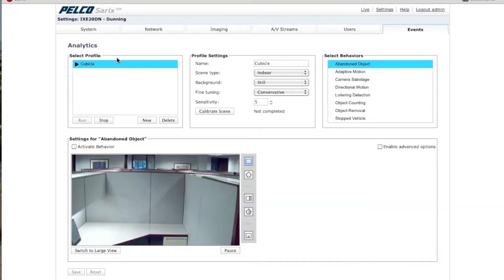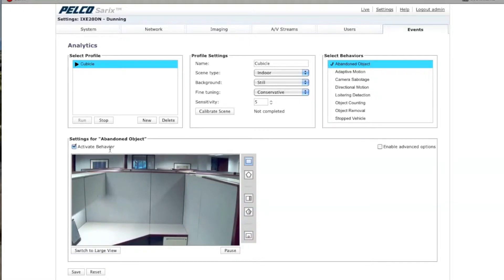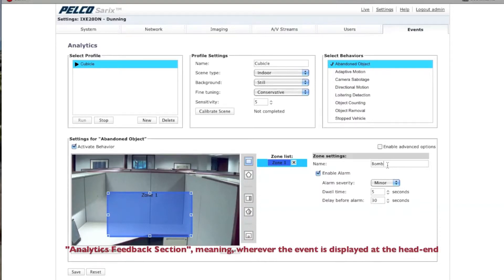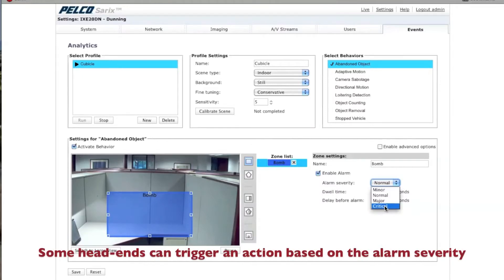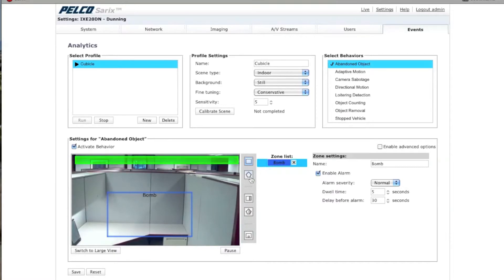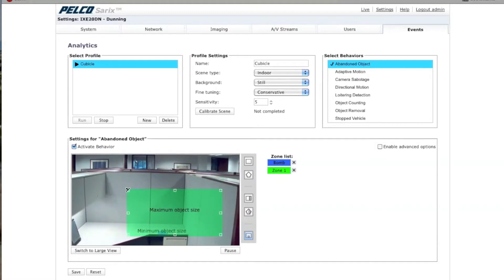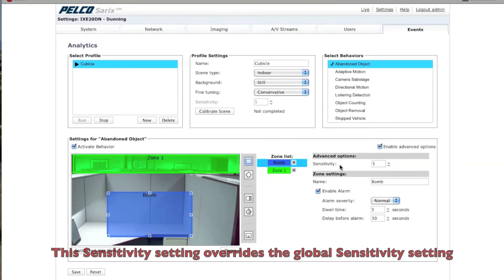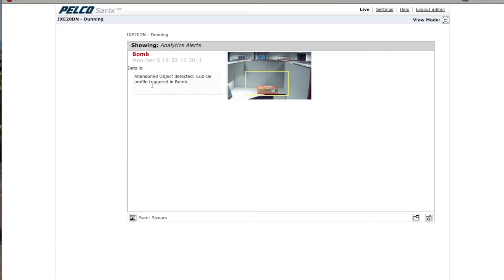Pelco Analytics: Abandoned Object (1080p)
This video explains how to set up the Abandoned Object Pelco analytic with a Sarix camera.  NOTE: This video is cropped to comply with the 16x9, 1080p standard.  There is also a 4:3, 480p uncropped version of this video.